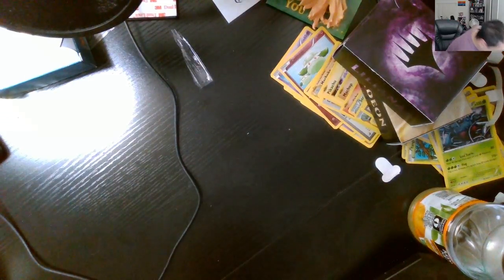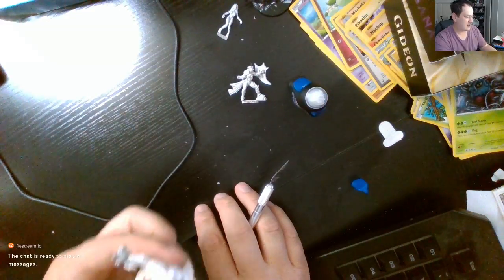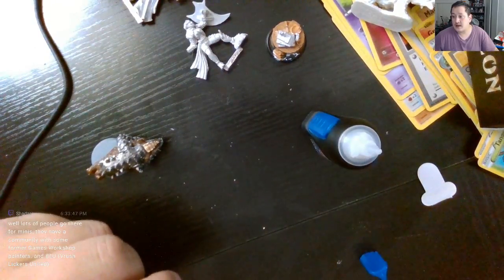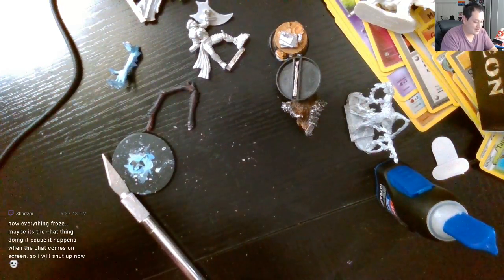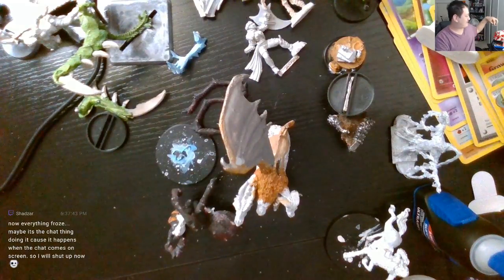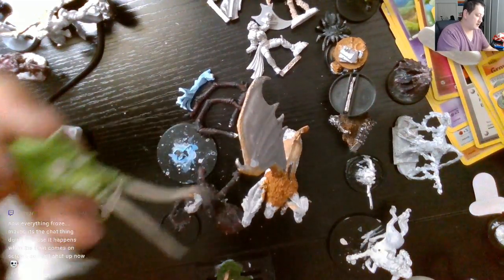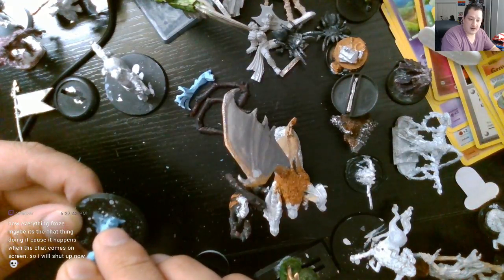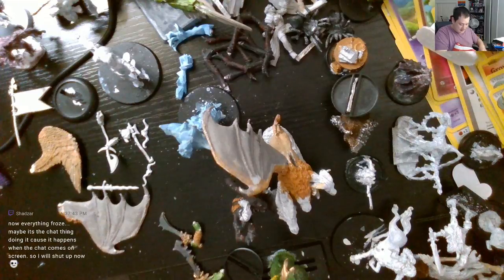ramdom live stream come in and join us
Playstation acount
ricecracker1989
nintendo switch friend code
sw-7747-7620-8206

50% will be donated to planned parenthood, wounded warrior, american cancer society, St. Jude and more. 30% will go to give away, and 20 % will go to youtube upgrades and art materials. thank you for donating.